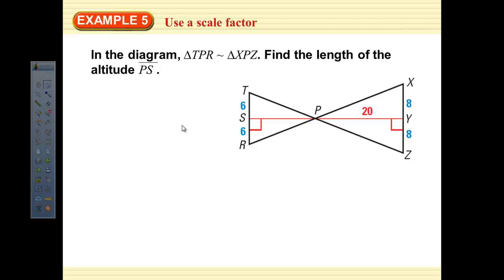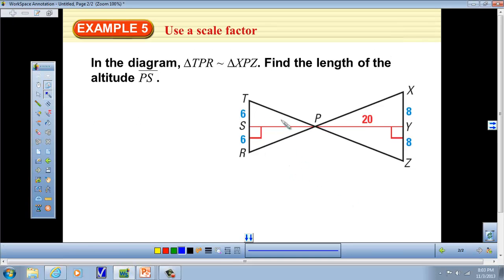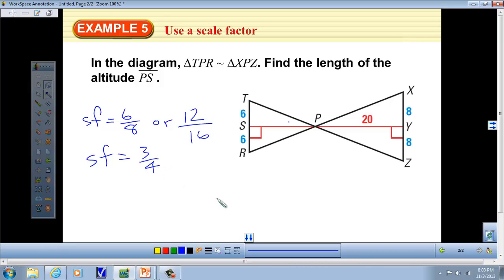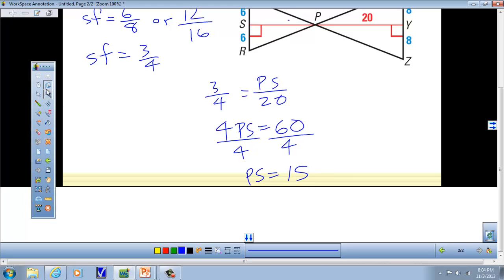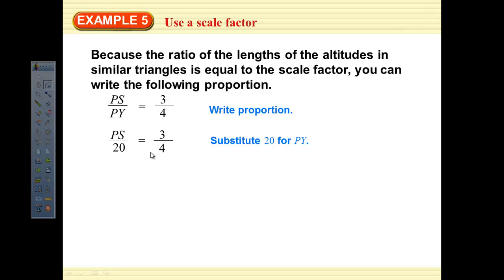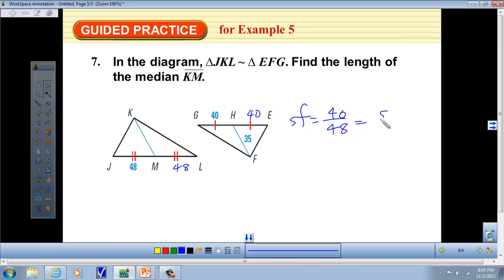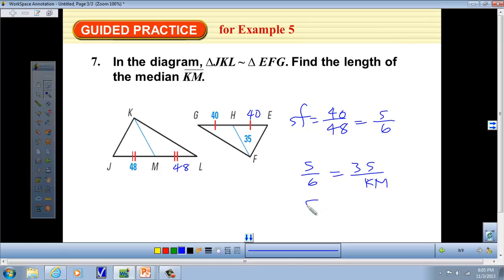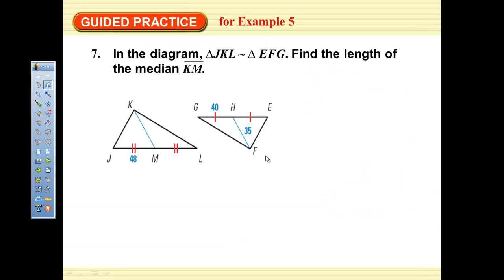Chapter 6.3-Example 5